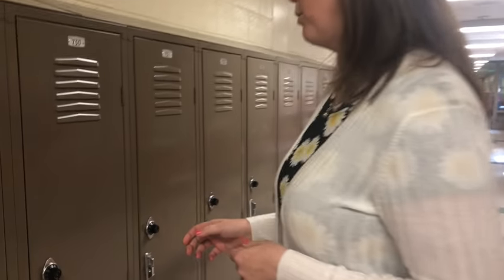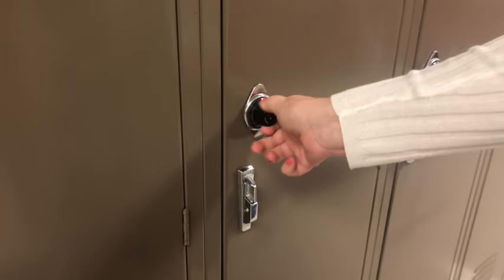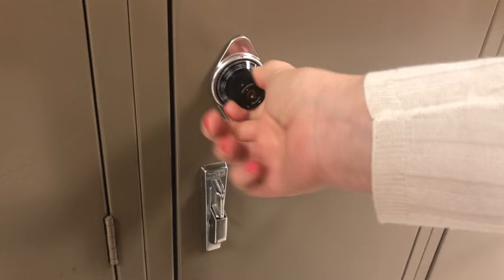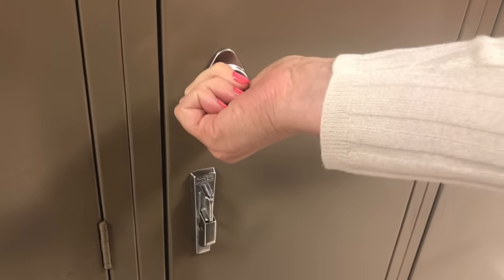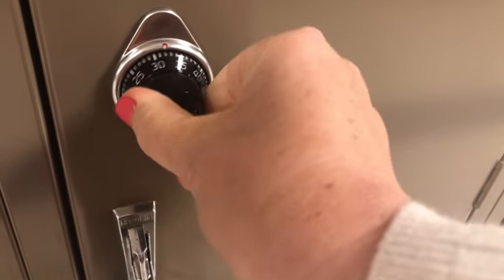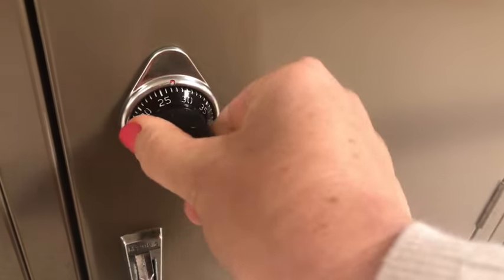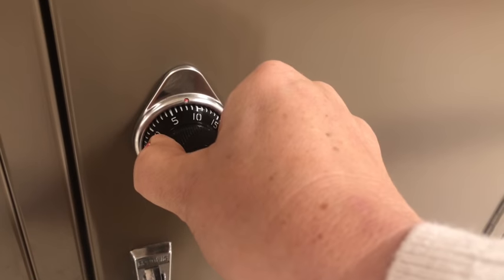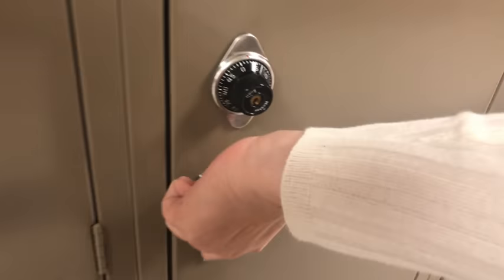For new middle schoolers: How to open your locker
Assistant Principal Jaye Peterson shows incoming middle schoolers how to open a locker. Check that worry off the list!